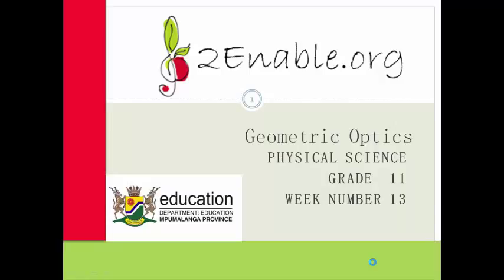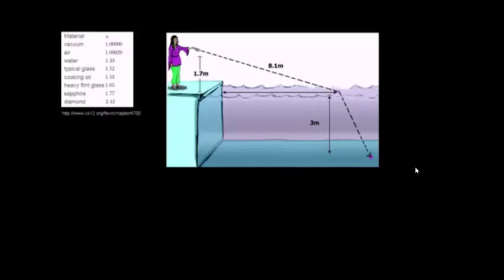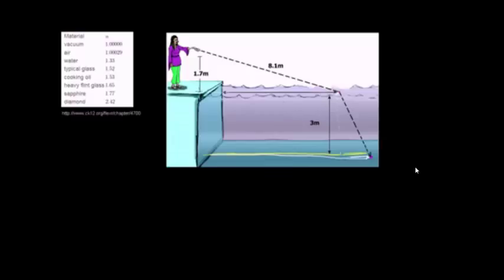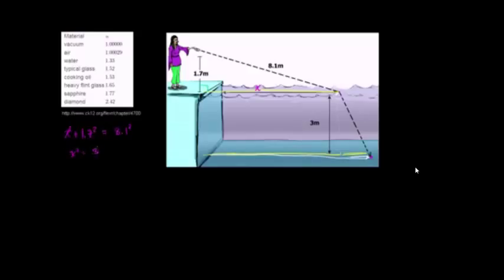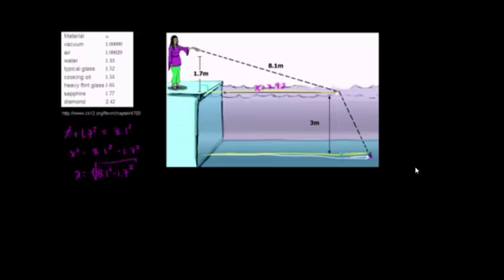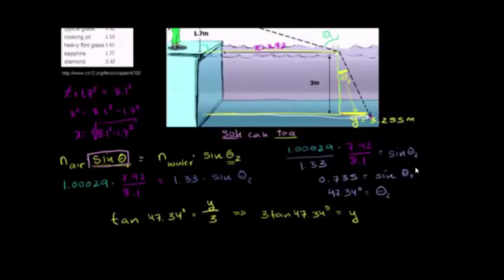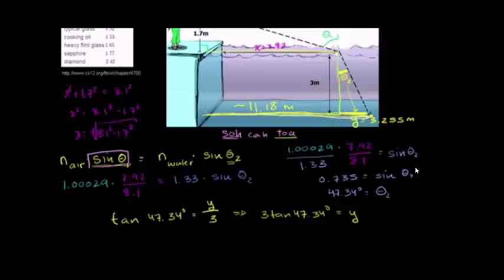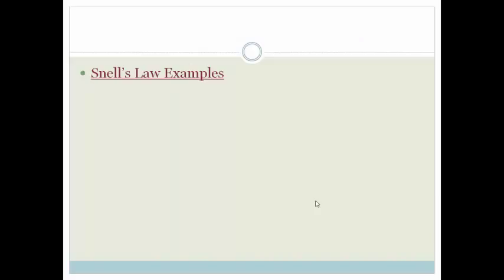Week 13 Lesson 2 Snell's Law examples part 2